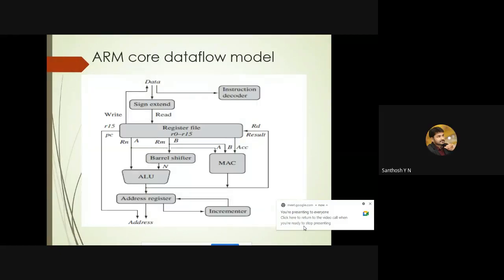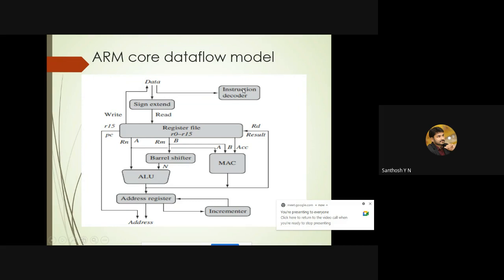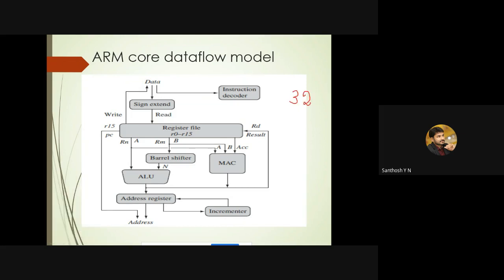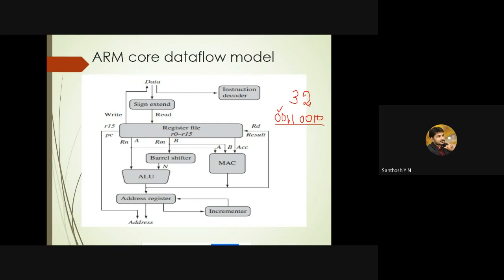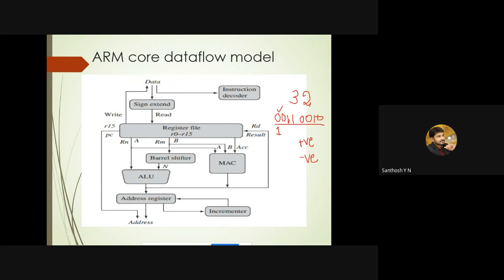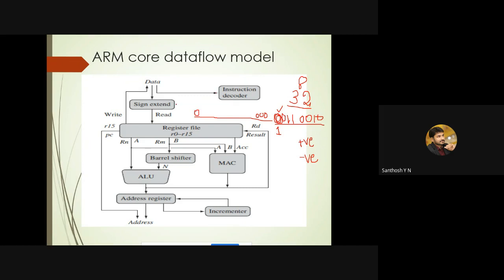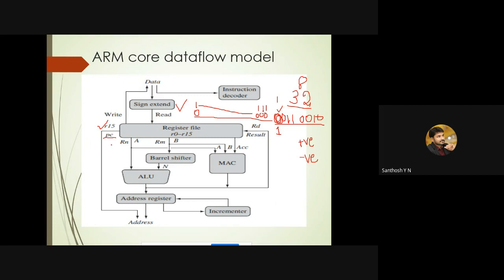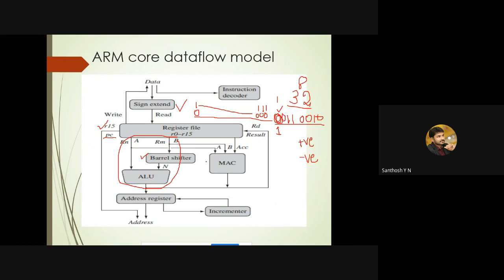Module 1 Data Flow Model